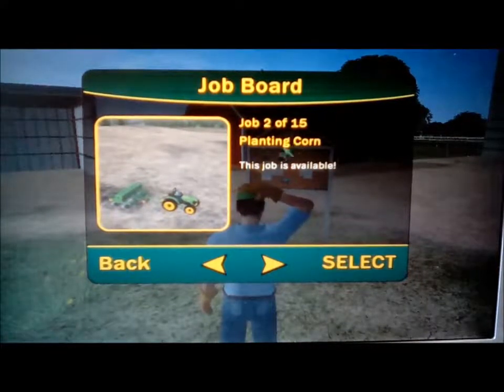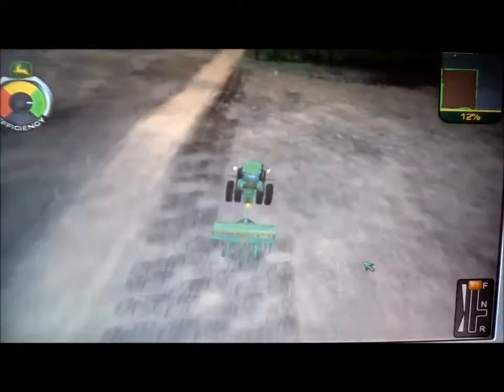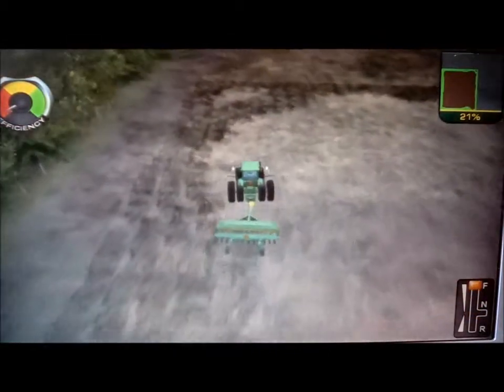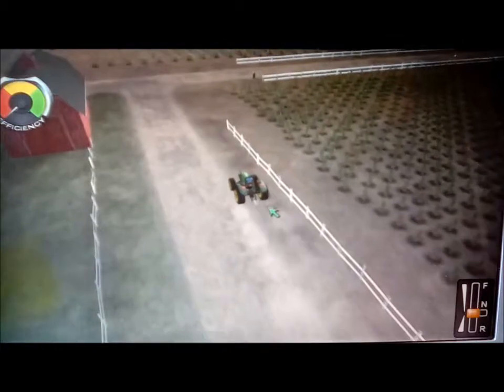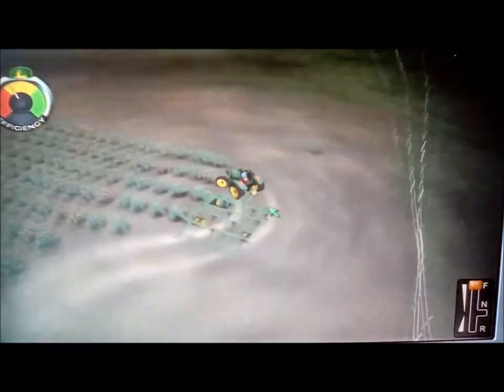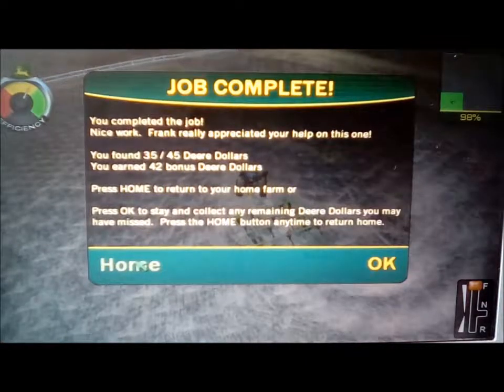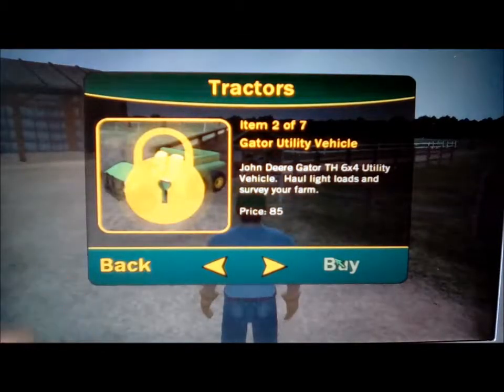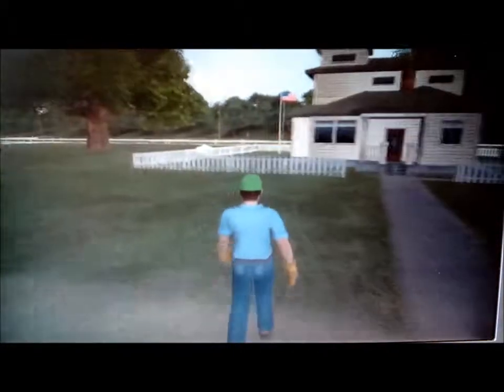Get The Gator | Let's Play John Deere Drive Green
Today, we are going to get a special vehicle today.